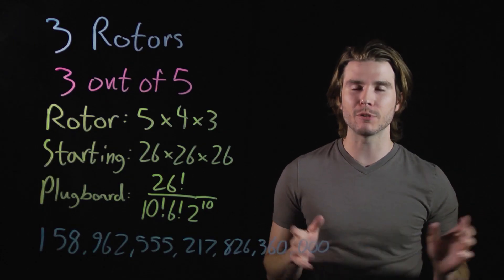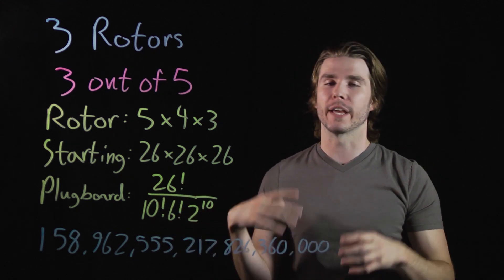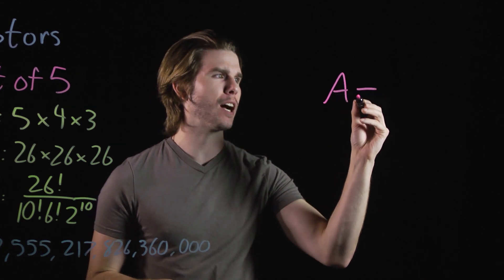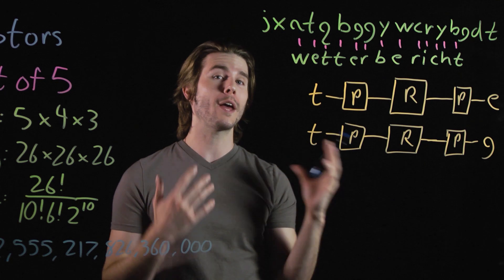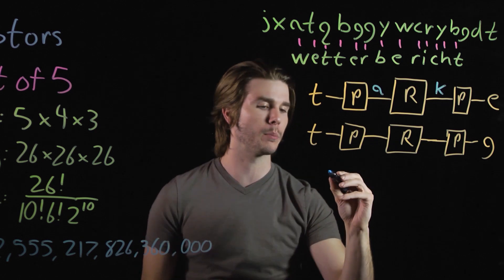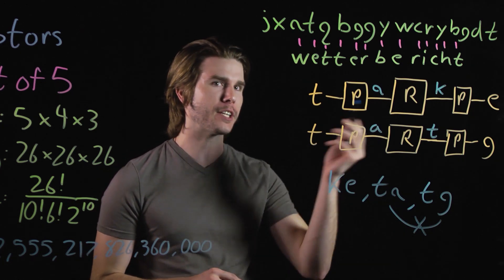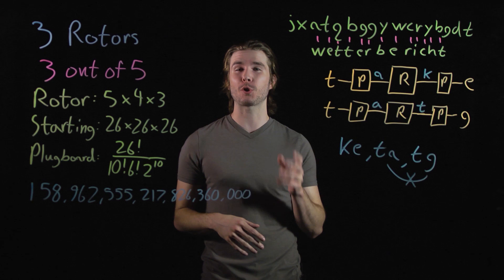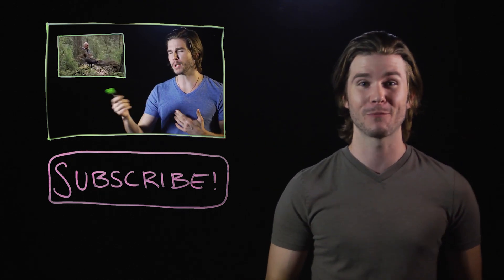The IMITATION GAME's Enigma Machine Science! (Because Science w/ Kyle Hill)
Benedict Cumberbatch plays Alan Turing in The Imitation Game, a key figure in cracking Nazi Germany's Enigma code that helped the Allies win World War II. But what's the science behind the Enigma Machine and the Bombe, the invention Turing used to decode it? See it on Because Science with Kyle Hill.

HUGE THANKS for the Enigma cracking example from the informative videos of Dr. James Grime, Brady Haran, and Numberphile

IMAGE: BLACK BEAR PICTURES